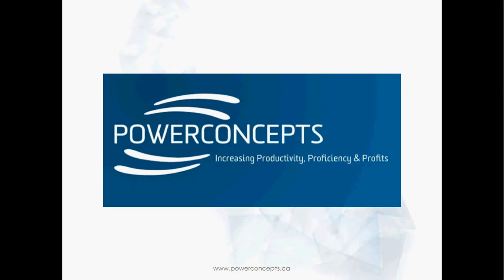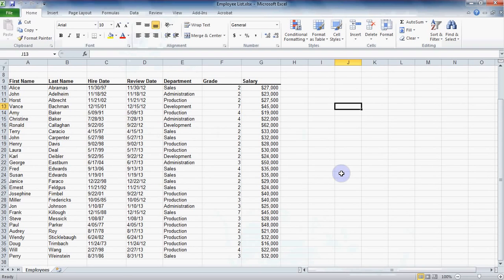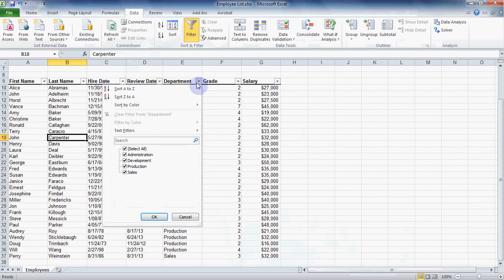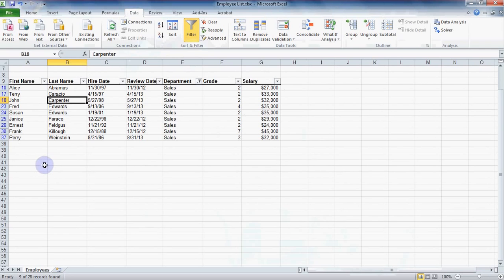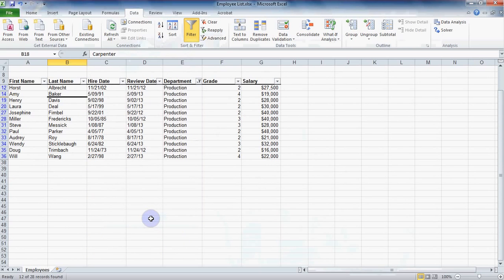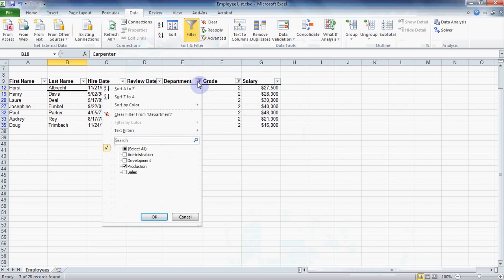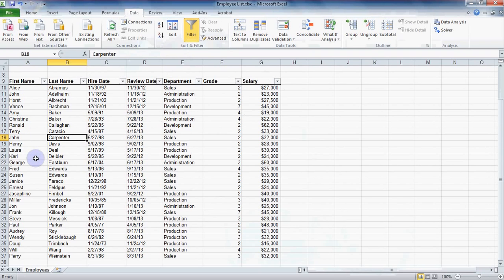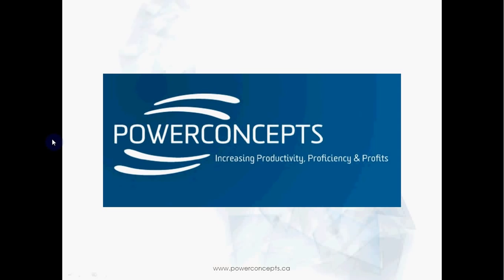MS Excel 2010 – Use Filters to Create Reports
Do you need to create reports in Microsoft Excel 2010?
Check out this quick video explaining how to use Filters.
You can find more great Microsoft Office 2010 video tutorials on our channel, and even more